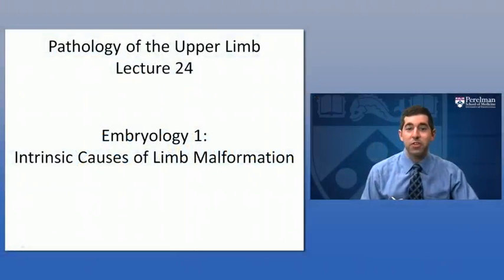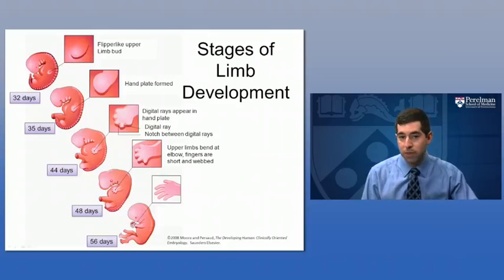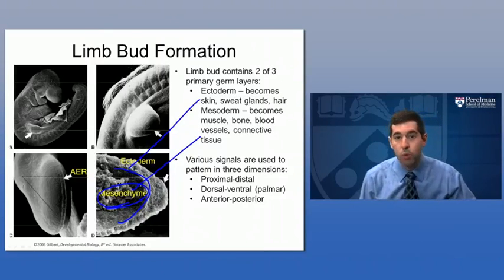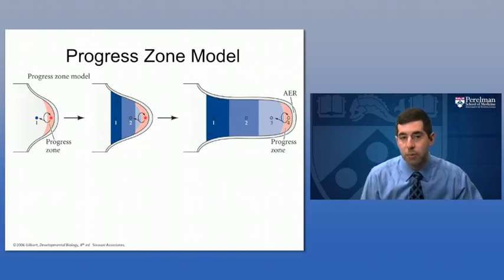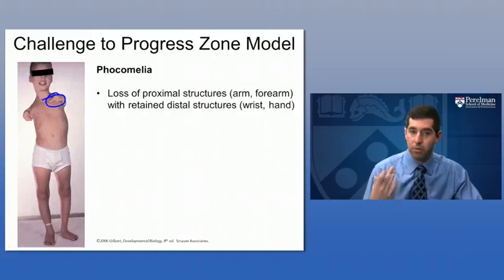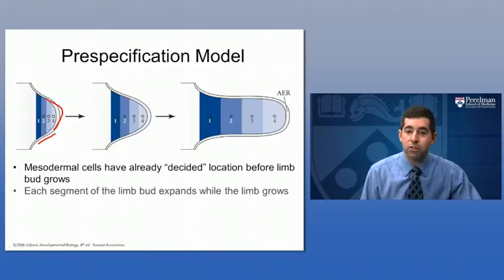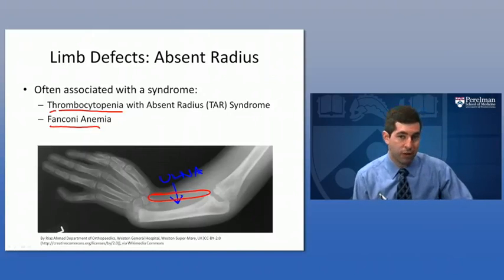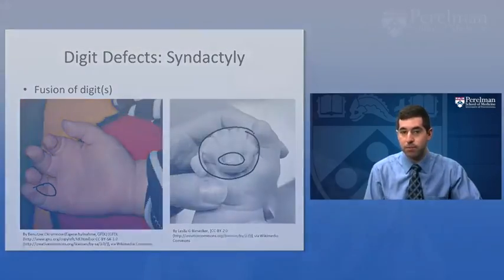9 2 Lecture 24 Embryo 1 Intrinsic 23m24s